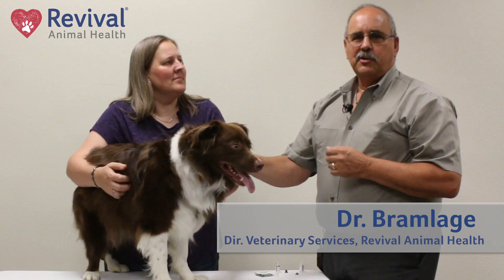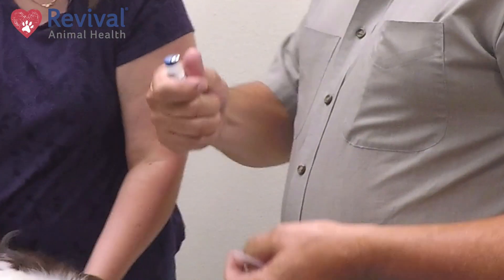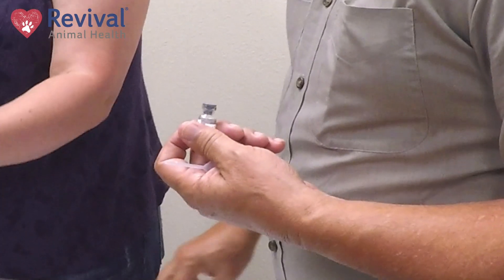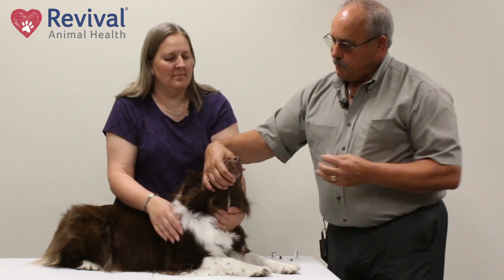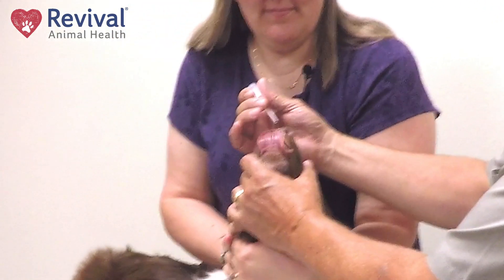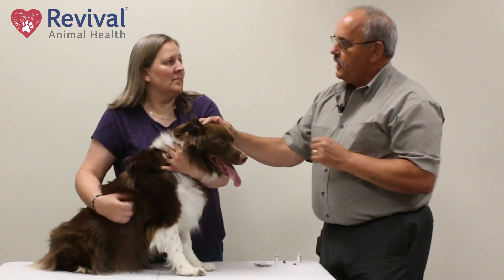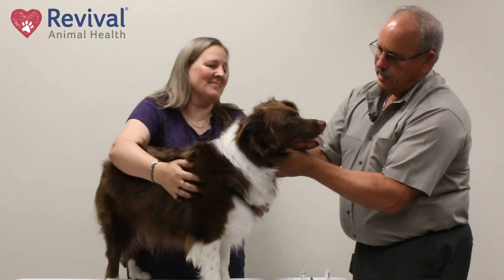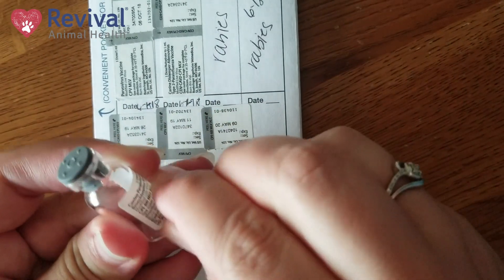How to Give an Intranasal Vaccine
Have you considered giving your pet an intranasal vaccine but didn't know what to do? Wondering how to give intranasal flu vaccine? Join Revival's Former Director of Veterinary Services, Dr. Bramlage as he shows you the best way to administer an intranasal vaccine. Shop cat and dog intranasal vaccines from the Pet Vaccine Experts at Revival Animal Health